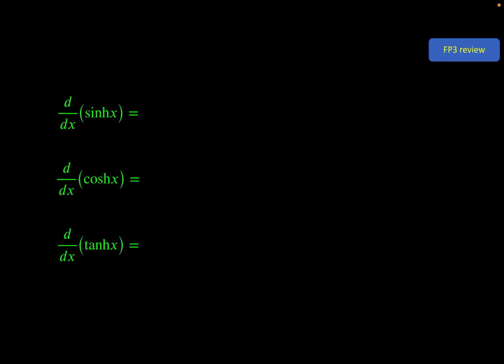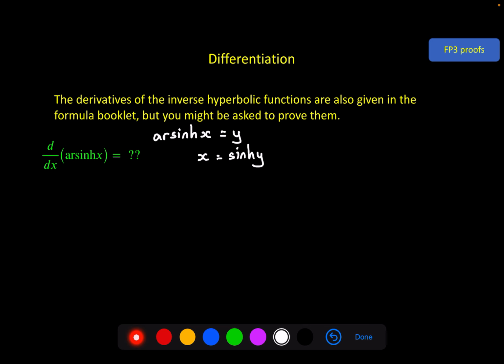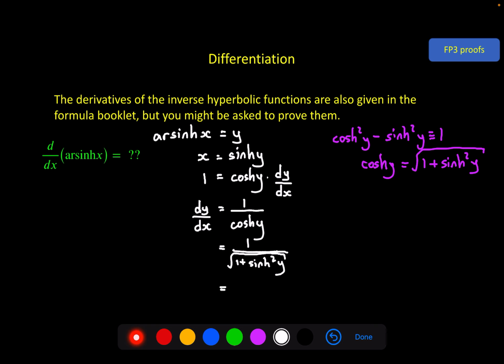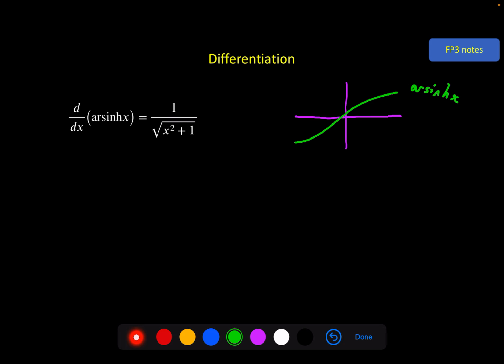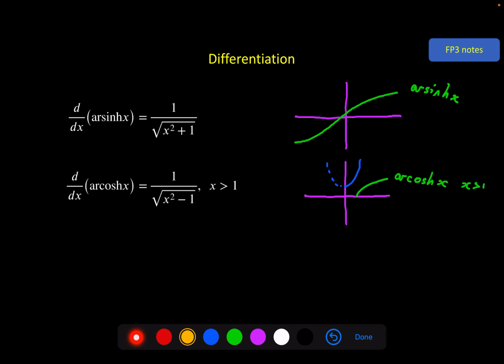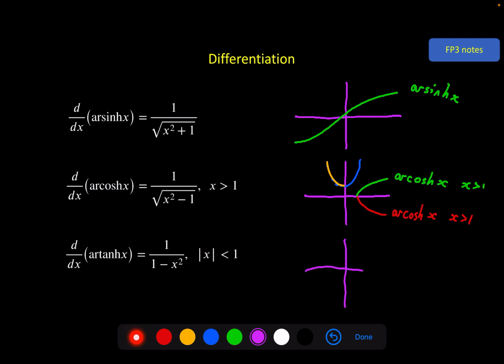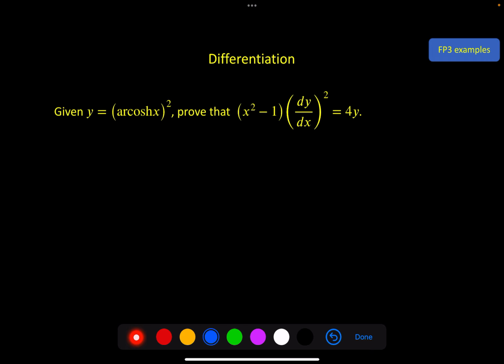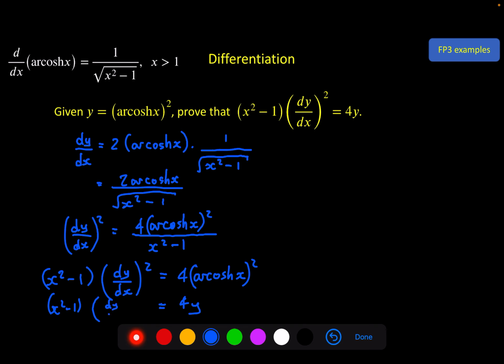Further Pure 3 - Differentiation - Video 2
Differentiating the inverse hyperbolic functions.